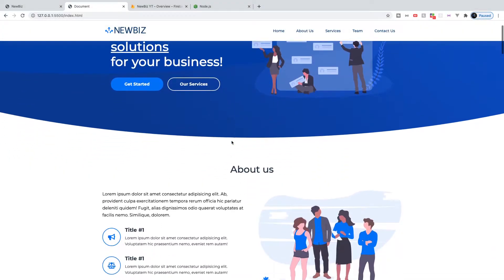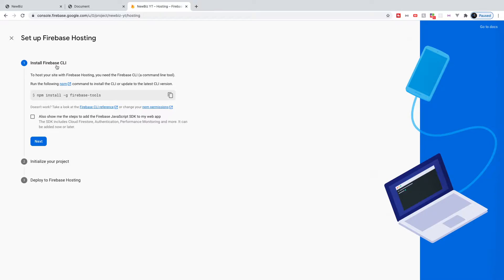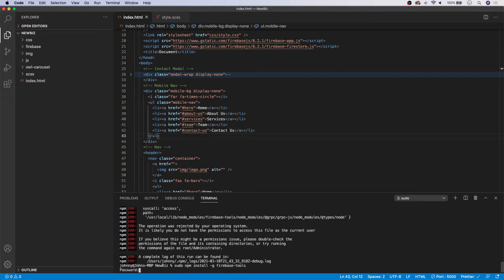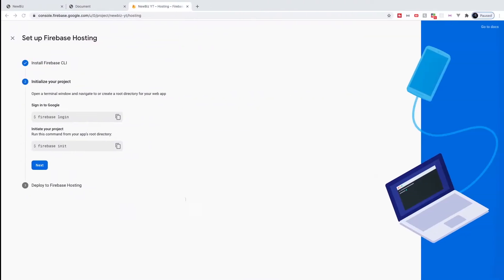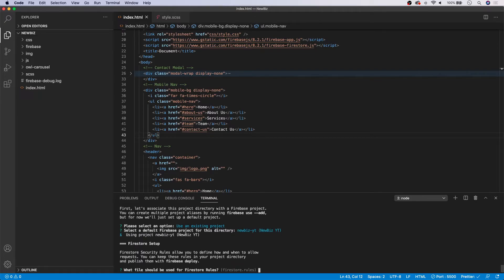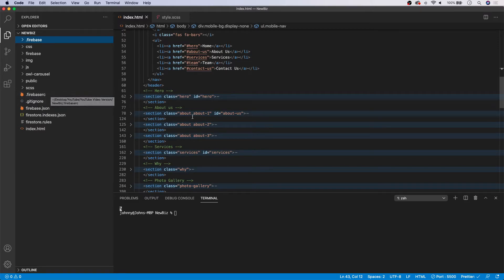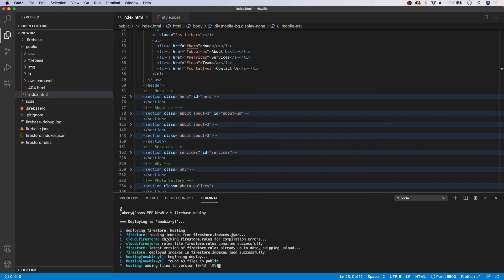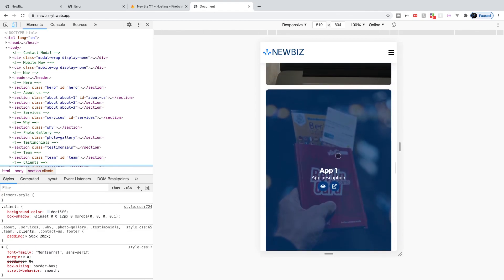Deploy a Website To Firebase Hosting | Build a Modern Responsive Website From Scratch - #14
In this series we are creating a full modern responsive website using flexbox, grid, scss, animations, javascript and more. In this video, we finish our website by deploying to to Firebase Hosting